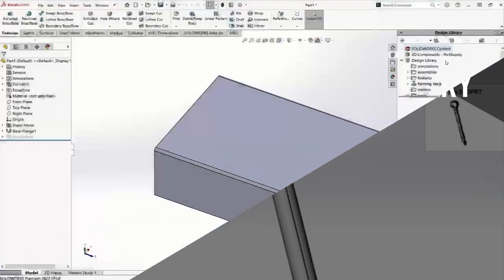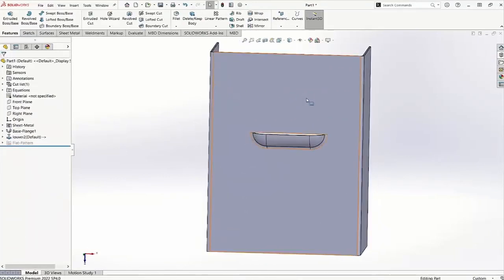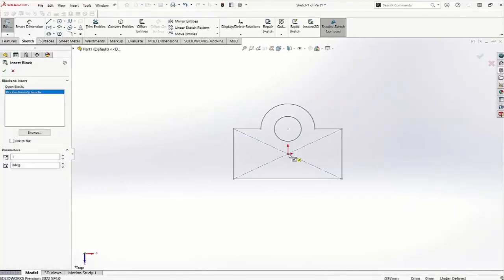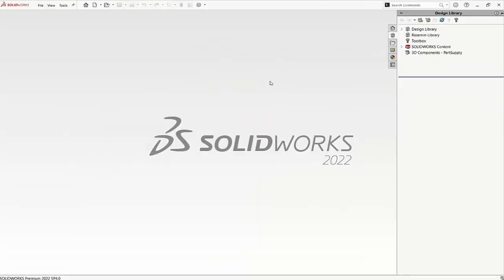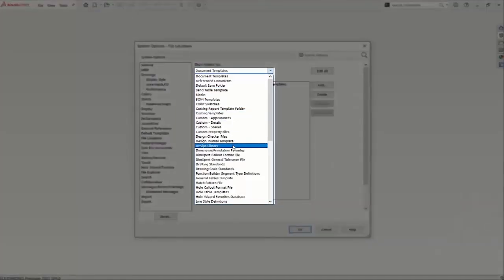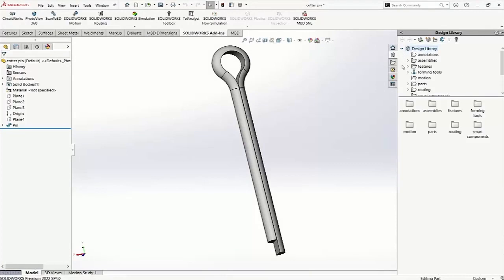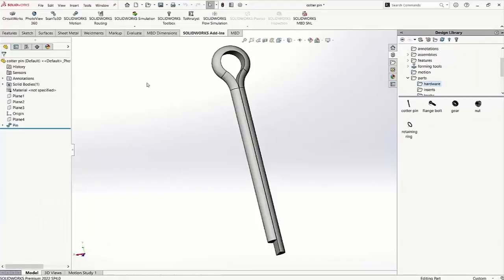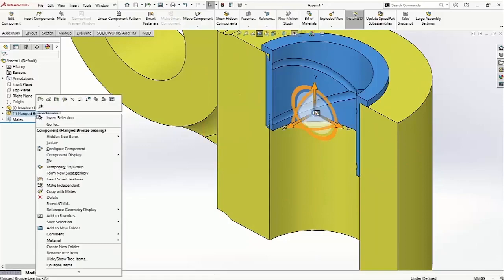Customizing Your Design Library in SOLIDWORKS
Are you always browsing for the same files, inserting the same annotations, or recreating the same sketches? Customize your Design Library so that you don't spend valuable time doing the same work over and over.